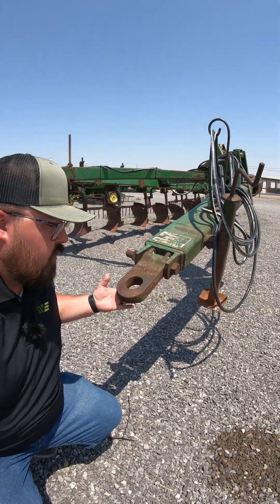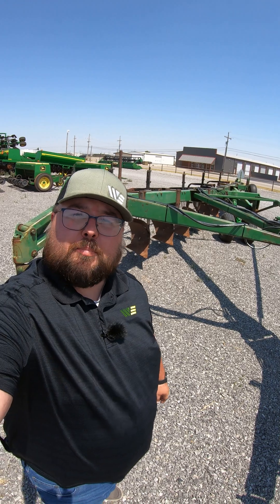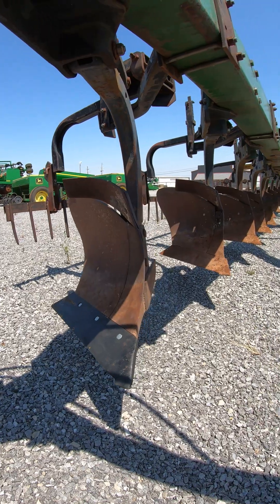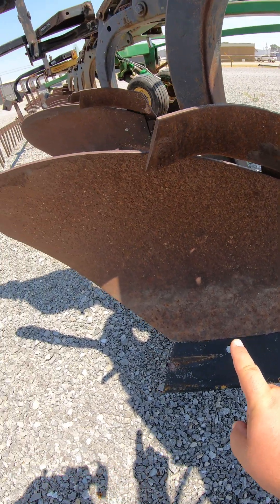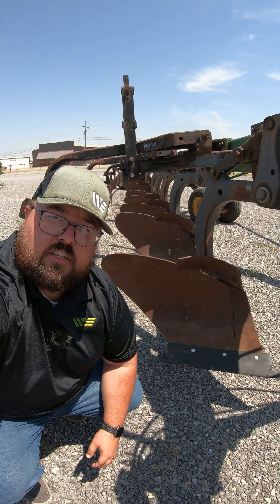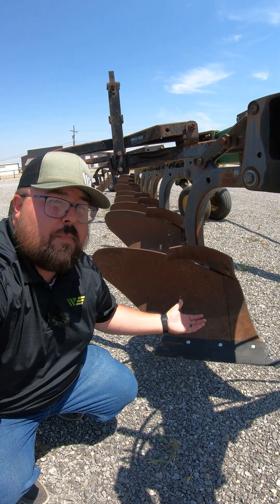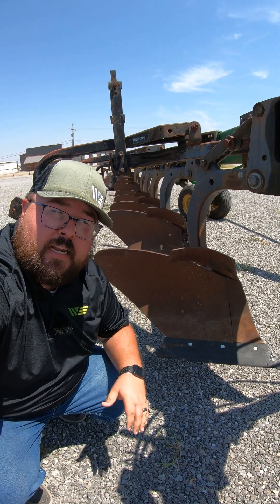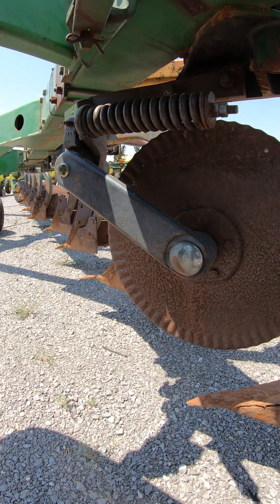What the heck is a moldboard? 🤷‍♂️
What is a Moldboard Plow? The OG of Tillage!